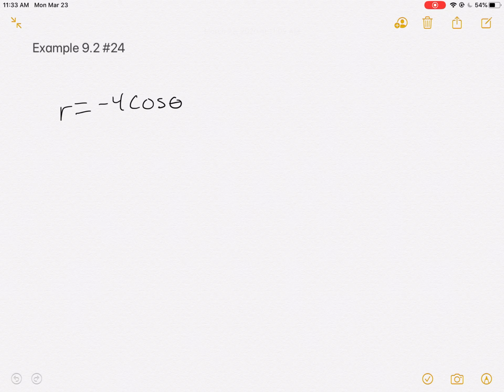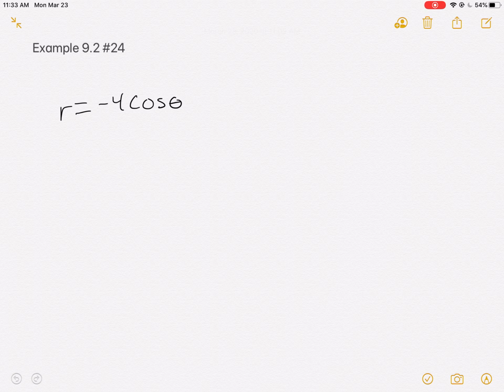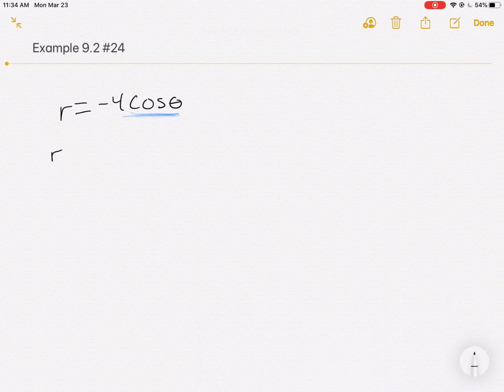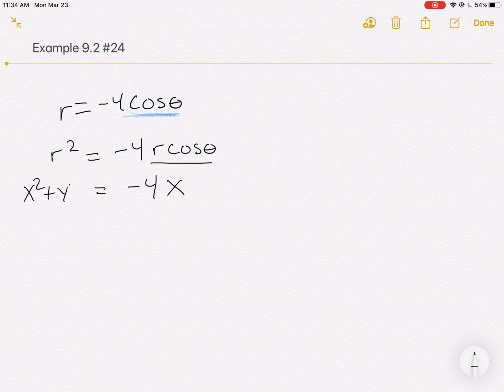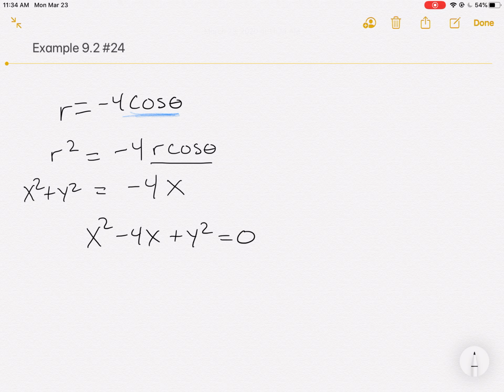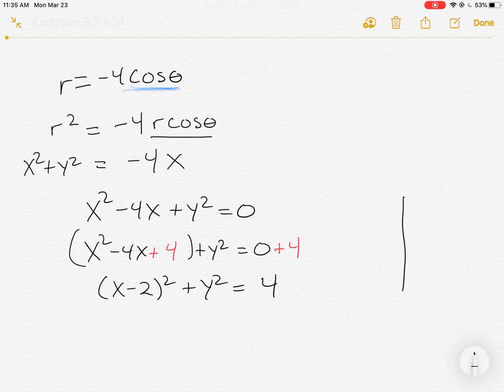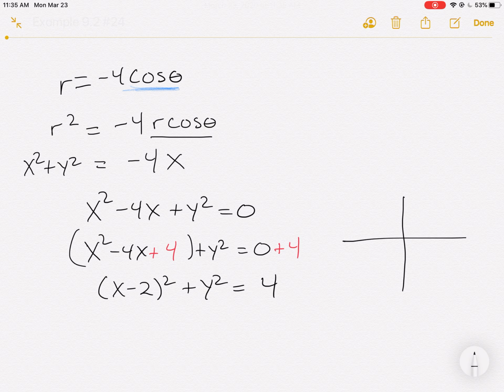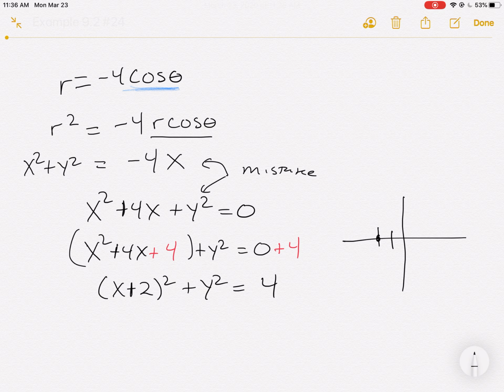Math 370 Example 9.2 #24